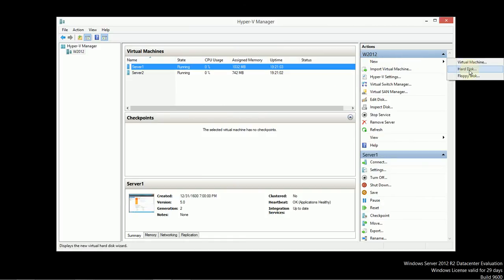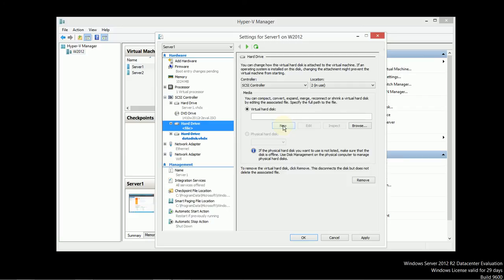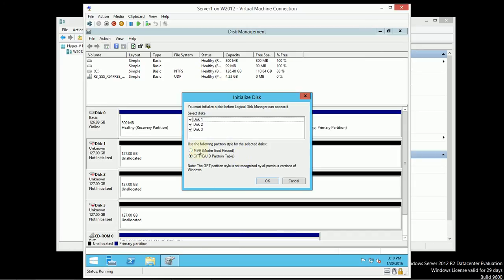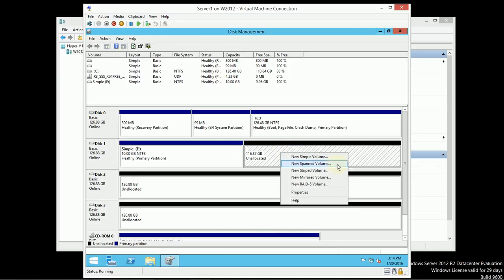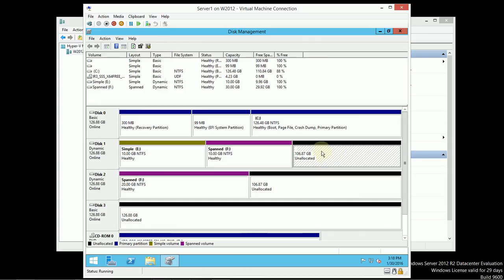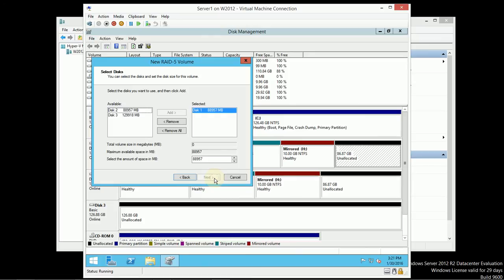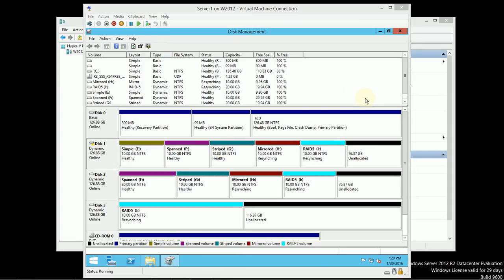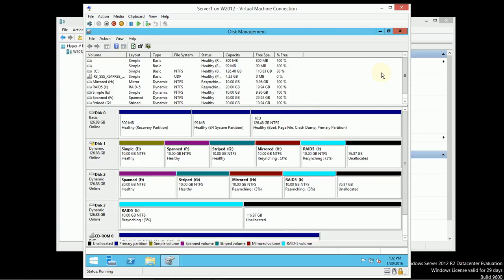Managing Disks and Volumes in Windows Server 2012 R2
This video demonstrates creating virtual hard drives, and creating the five volume types in Windows Server 2012 R2.